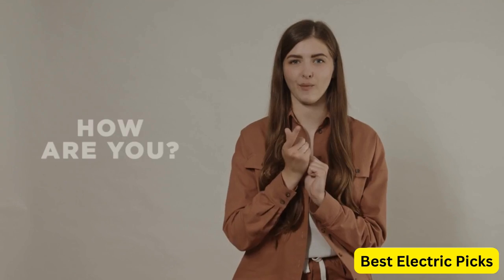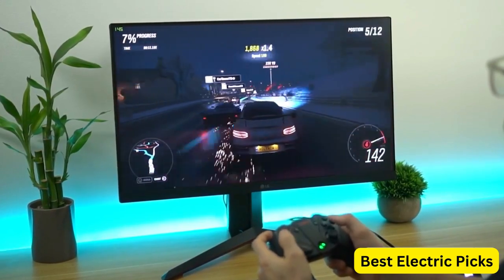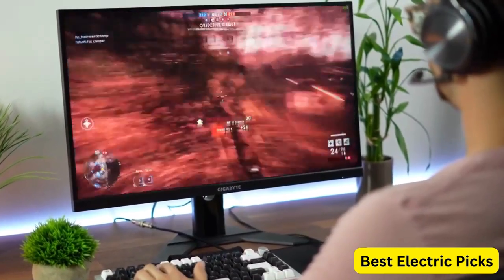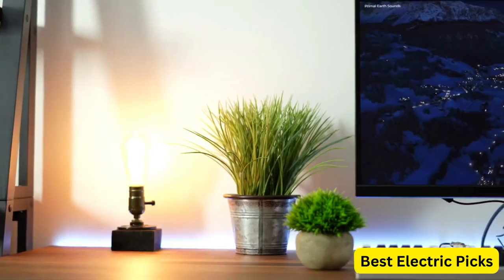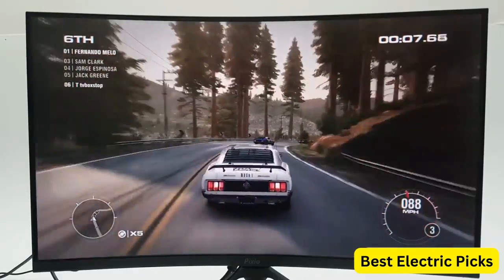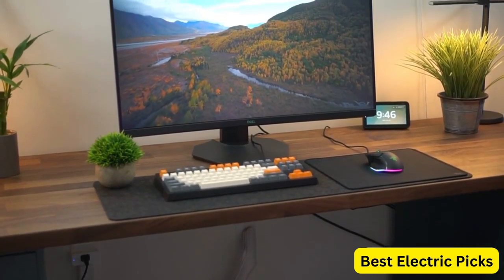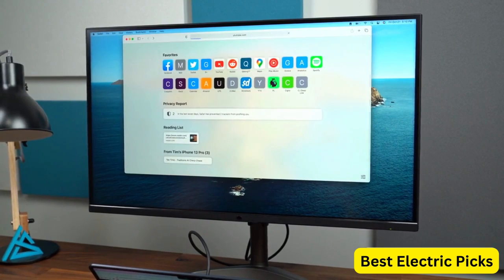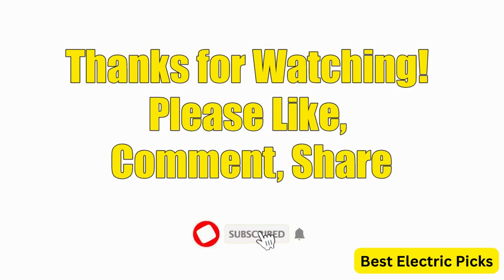Best Gaming Monitor for Xbox Series S 2024 (Don't Buy One Before Watching This Video)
Links to the Best Gaming Monitor for Xbox Series S 2024 are listed below. At Best Electric Picks, we've researched the Best Gaming Monitor for Xbox Series S 2024 on Amazon saving you time and money.

Number 1: LG 24GN650-B Ultragear 24" Gaming Monitor

Number 2: GIGABYTE G27F 2 - 27" 165Hz 1080P Gaming Monitor

Number 3: Pixio PXC327 Advanced 32 inch Curved Gaming Monitor

Number 4: Dell Gaming Monitor 32 Inch

Number 5: Cooler Master Tempest GP27Q 27" Gaming Monitor

Some Words About Gaming Monitor for Xbox Series S:

Gaming monitors are essential for console gamers who want to take their gaming experience to the next level. With the release of the Xbox Series S, gamers are looking for the best gaming monitor that can enhance their gaming experience with 1440p resolution, low input lag, and high refresh rates.

A good gaming monitor should have a fast refresh rate of at least 120Hz and a low input lag of less than 10ms to ensure smooth gameplay and minimal lag. Additionally, a high contrast ratio, wide color gamut, and HDR support can enhance the visual experience of games.

When choosing a gaming monitor for Xbox Series S, it is essential to consider the monitor's connectivity options. HDMI 2.1 is the latest and most desirable standard that provides support for 4K at 120Hz and variable refresh rates, but it's not required for the Xbox Series S, which only supports up to 1440p resolution.

Overall, a good gaming monitor can make a huge difference in your gaming experience, providing a more immersive and responsive experience that can help you perform better in your favorite games. In this article, we'll take a look at some of the best gaming monitors available for the Xbox Series S.